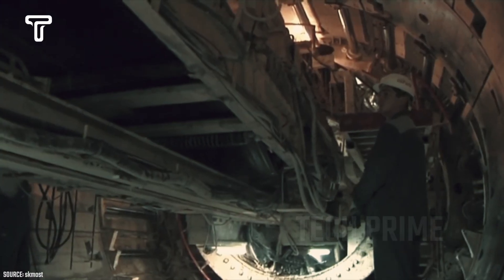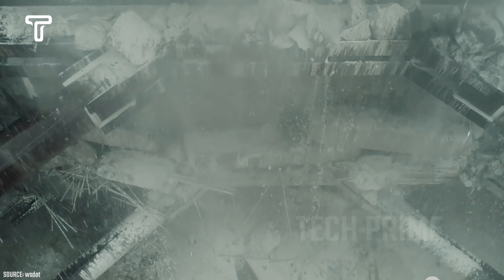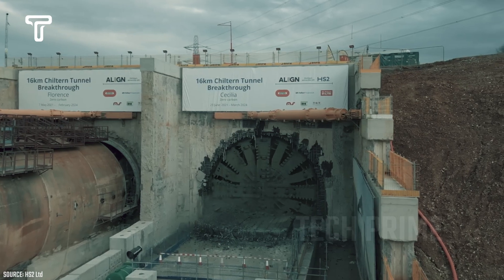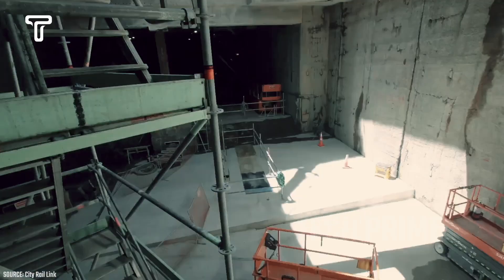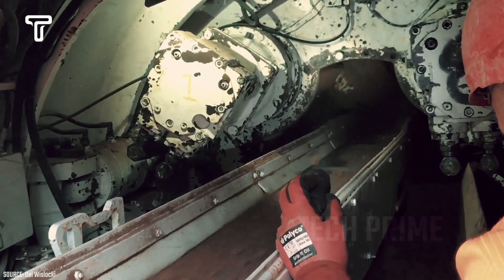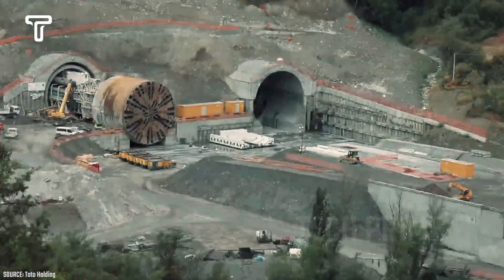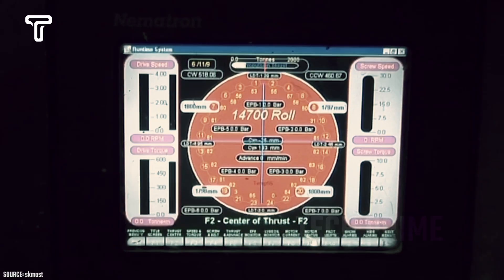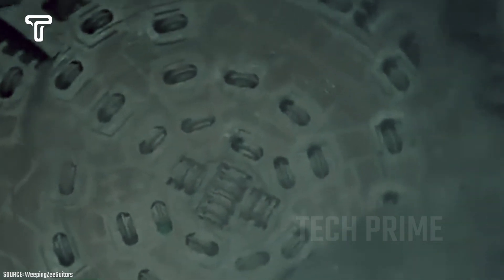Meet the Biggest Heavy Equipment Machines That Carve Tunnels Through Mountains in Just One Day!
More video about biggest heavy equipment machines on  @tech-prime  channel:
No one believes it but it really BIG! Extreme DANGEROUS Heavy Equipment Machine at Another Level

Discover the most incredible heavy equipment machines used in agriculture, construction, and industrial sectors, including heavy load transport. This Channel showcases the biggest and most powerful machinery in action, highlighting their capabilities and the impressive engineering behind them. From massive excavators to cutting-edge agricultural machines, see how these marvels of modern technology work.